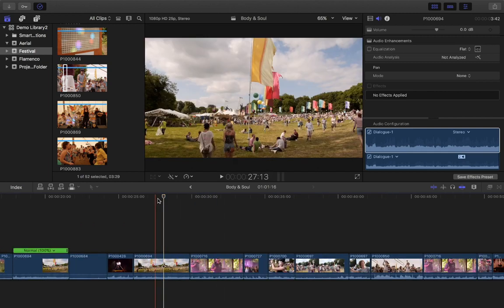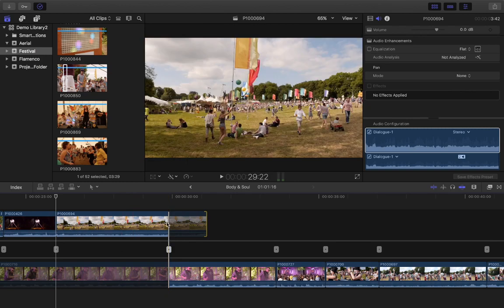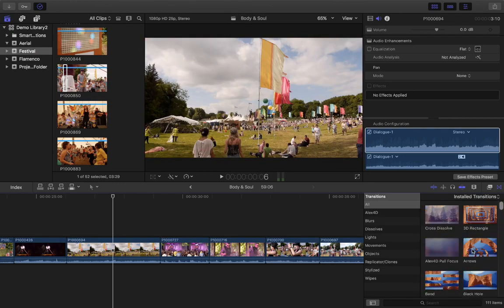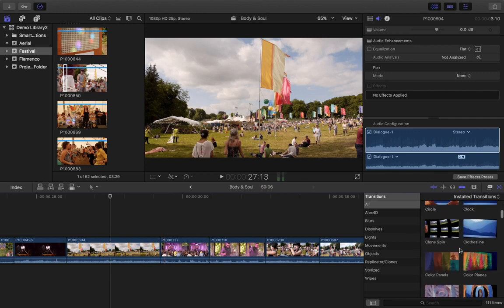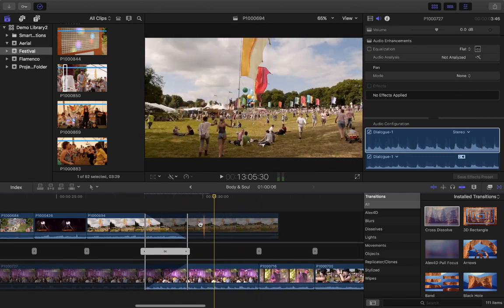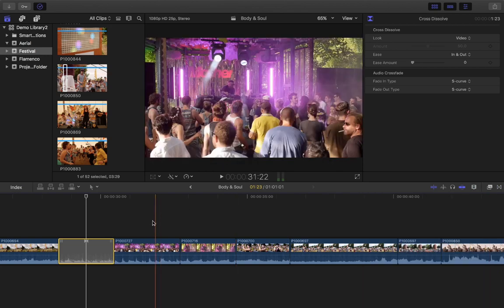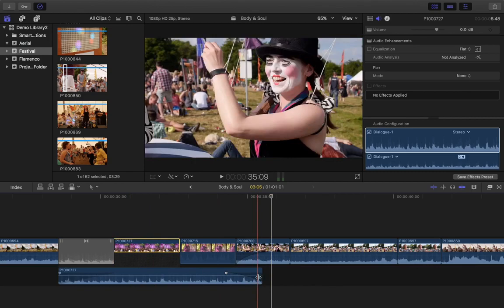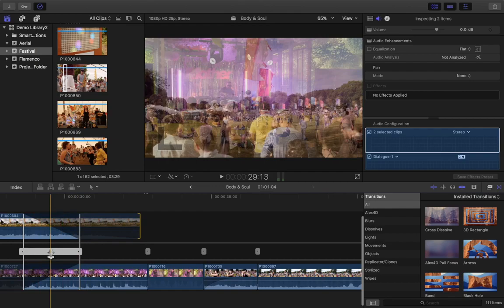FCPX 10.3 For Beginners - Transitions